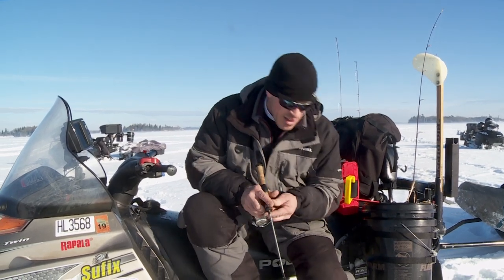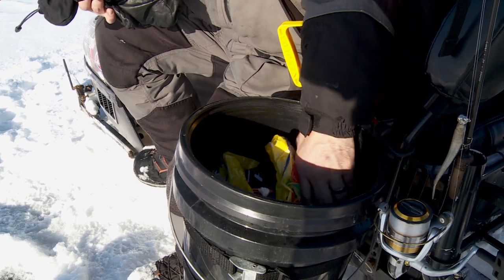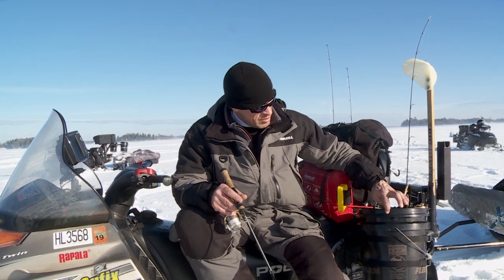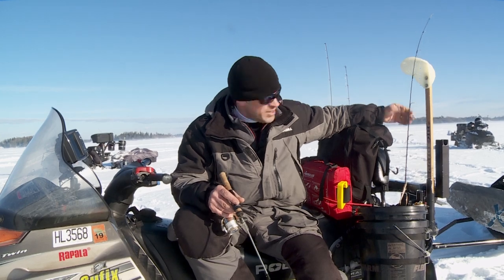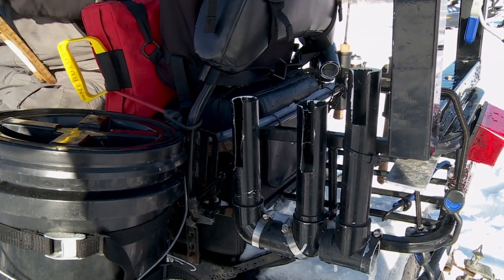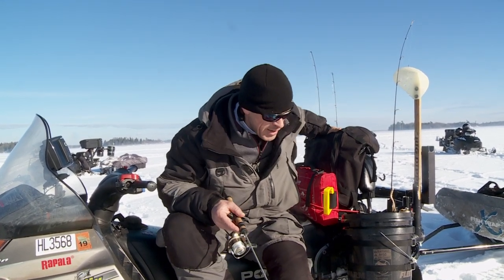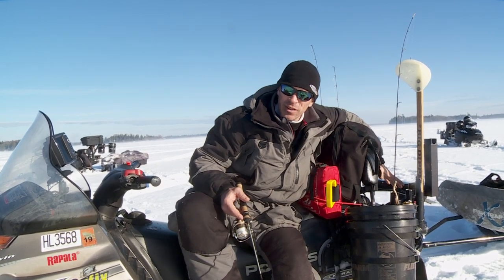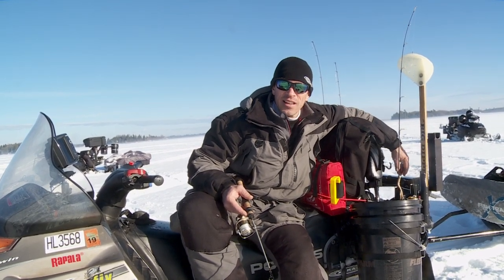Make your Snowmobile a FISHING MACHINE!!!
Jason Aleshire breaks down how he rigged his snowmobile to be a fishing machine. This is especially relevant right now, being that it's practically sled-only weather right now.